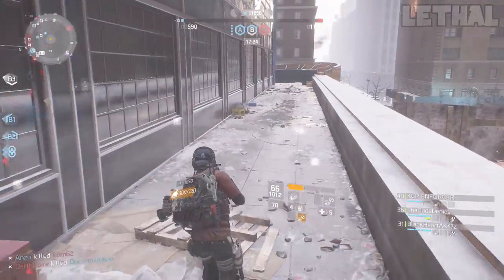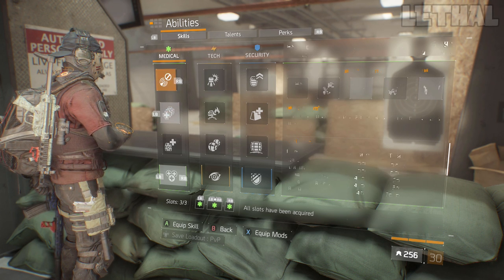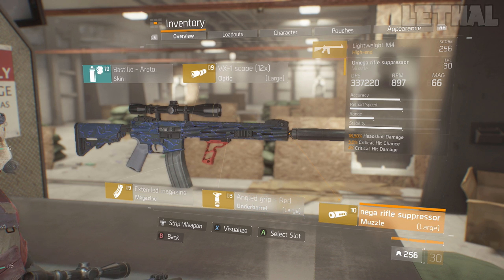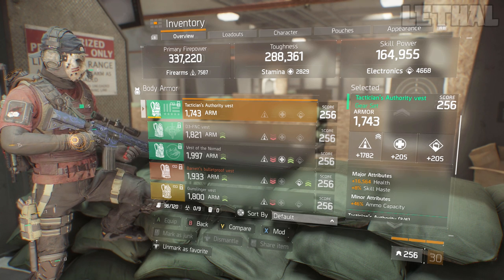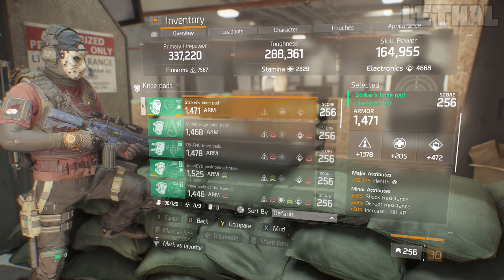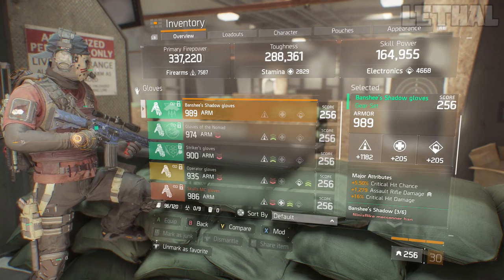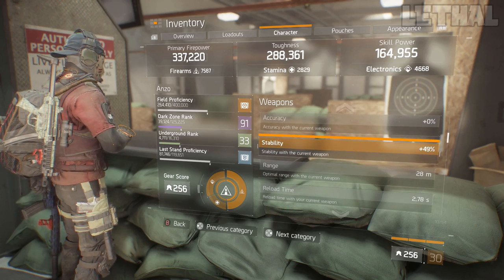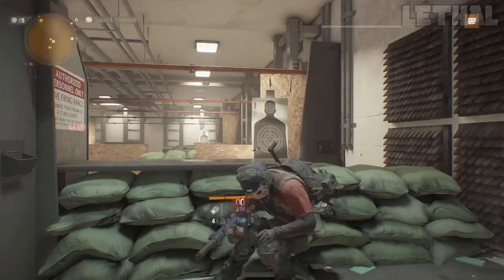THE DIVISION - HOW TO GET 100% BETTER AIM! (GET NO RECOIL ON ANY WEAPON)